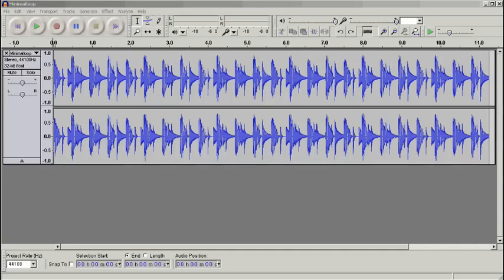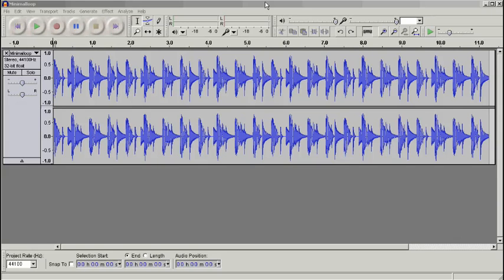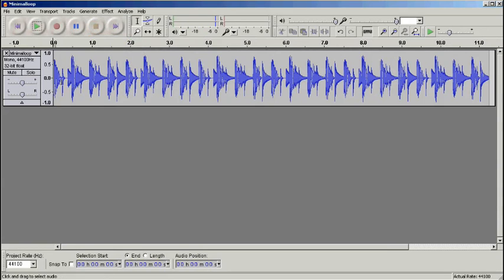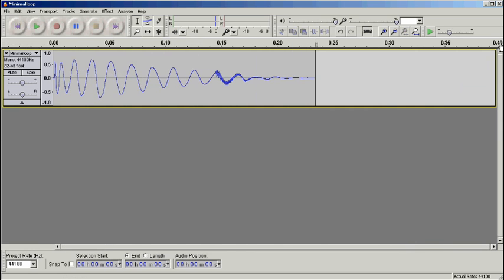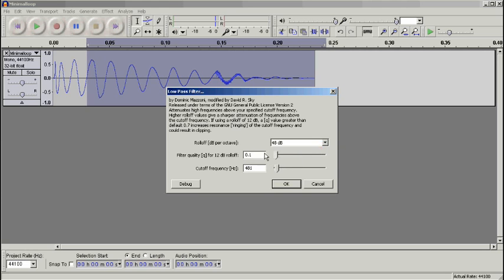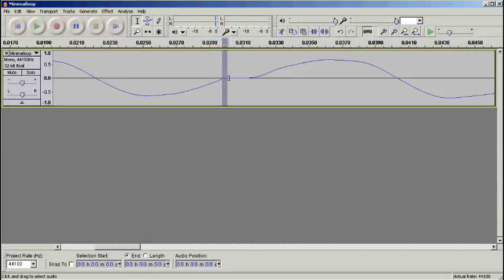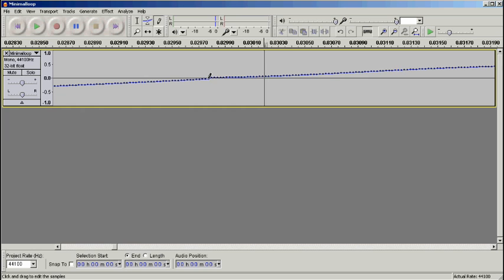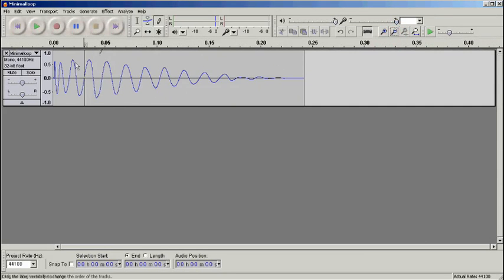Audacity Tutorial - Tech Tip 3 - Isolating Kick Drums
In this tutorial we show you how to use the freely available audio editor 'Audacity' to quickly isolate and extract a kick drum from a drum loop for use in your own tracks!
for more free tutorials!

You can get access to ALL of our interactive video tutorials (100+ and counting; plus sample packs, resources etc) including all of our exclusive Tech Tip Project files and samples, when you become a subscriber to our website for only £59.99/$100 for a FULL year!